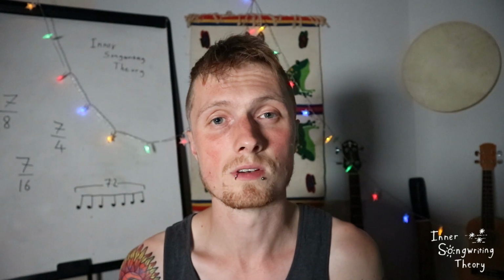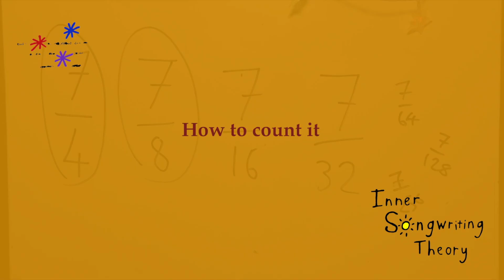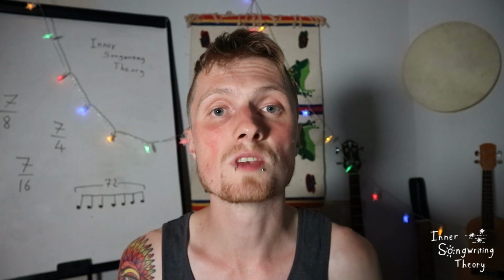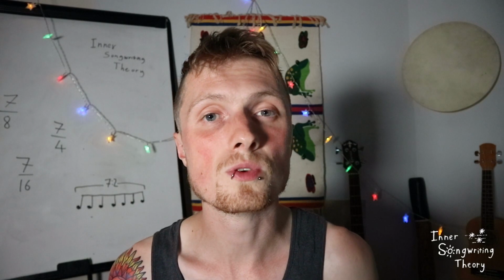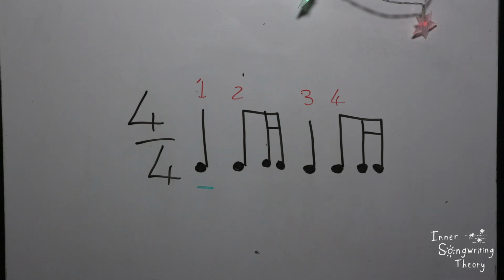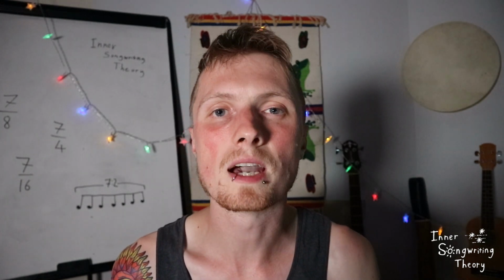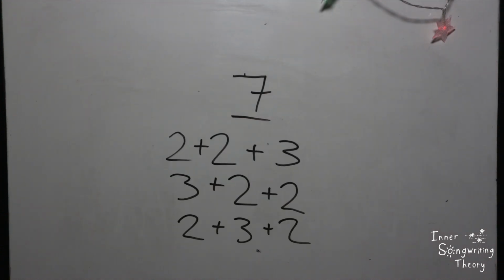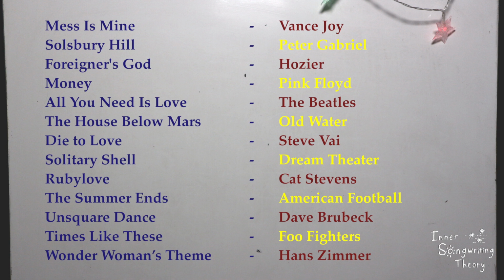Songwriting tips in ODD TIME signatures!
In this debut video, we'll be looking at how you can use septuplet time signatures in YOUR songwriting, also known as the likes of 7/4, 7/8 and beyond!

STREAM ØLD WATER! -